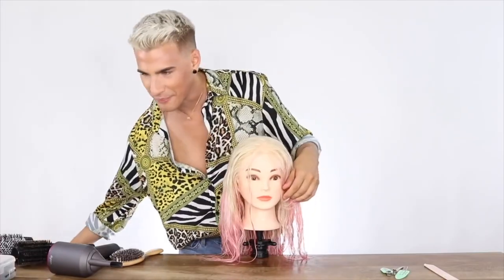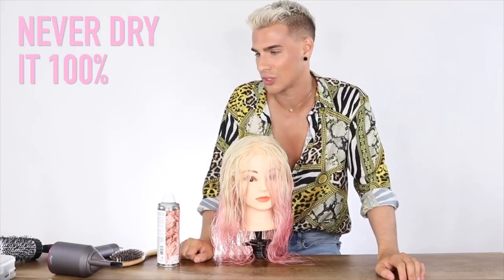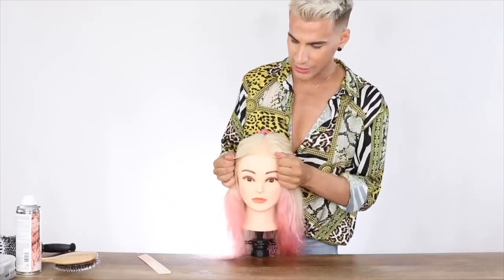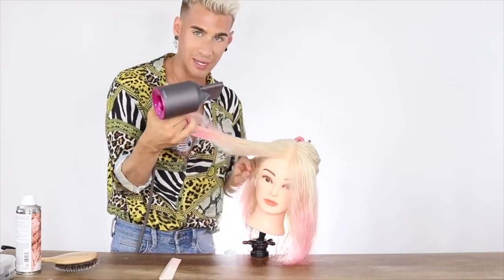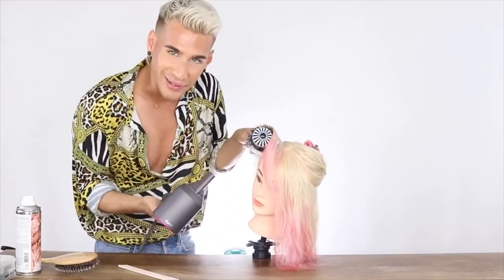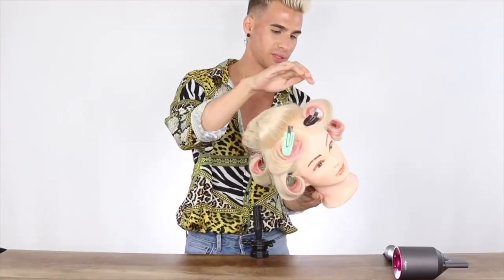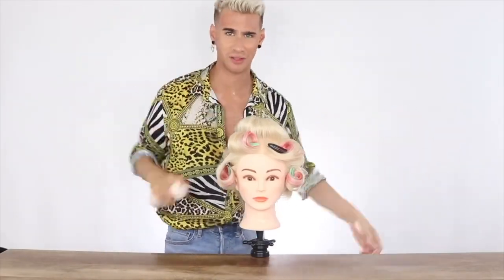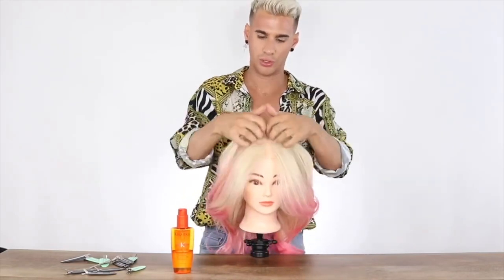How The Perfect Hairdresser Blowout is Achieved! Try At Home!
Today, I teach you all my blow-dry tricks I've learned from 10 years of experience! I'll tell you the tools I like to use, the products and of course the techniques!

ceramic brush
boar bristle brush
flat brush

FILMING EQUIPMENT:
UMBRELLA LIGHTS▷
RING LIGHT▷
CAMERA LENS▷
BACKGROUND PAPER▷